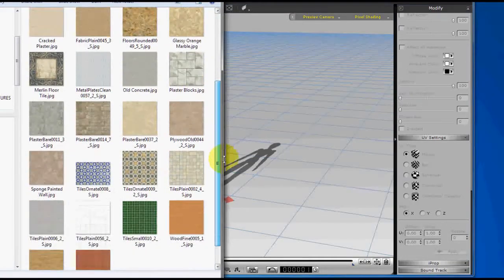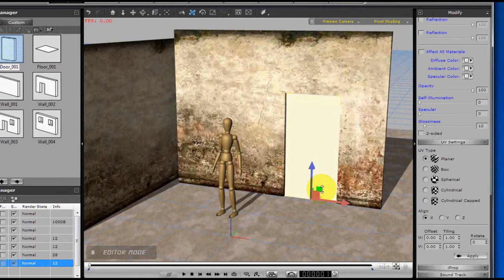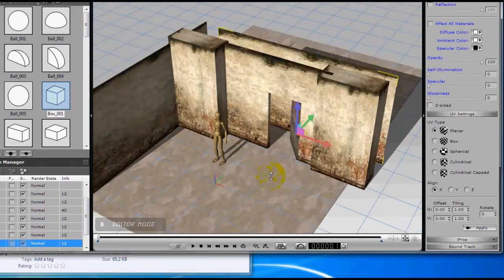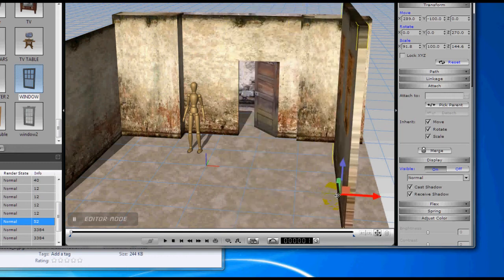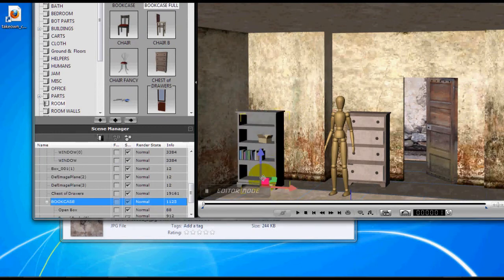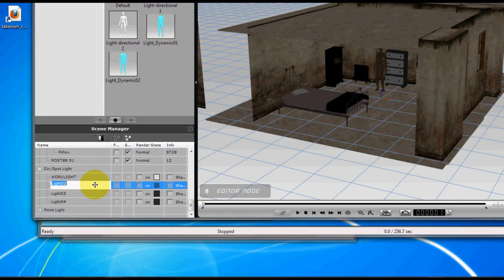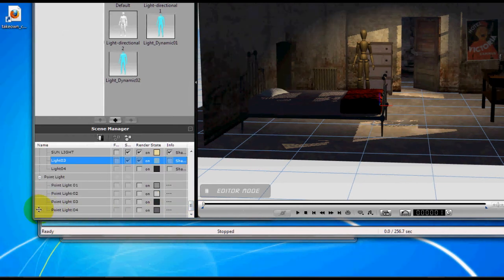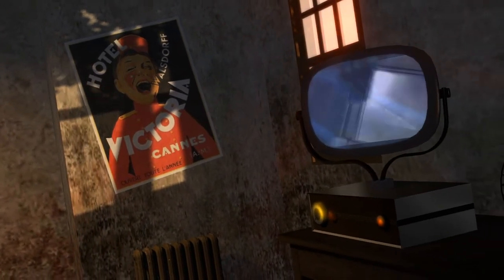iCLONE TUTORIAL "The Dingy Room"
smallWstudio presents a Down & Dirty Tutorial for iClone Pro. "The Dingy Room". All this from a guy who needs to view a few more tutorials himself. Probably more confusing than helpful but maybe someone can be helped...who knows.